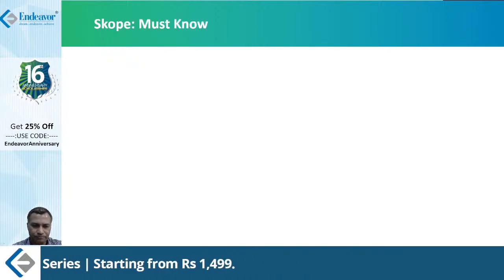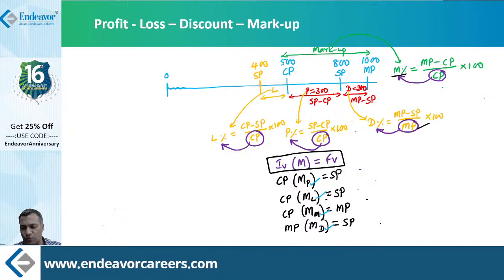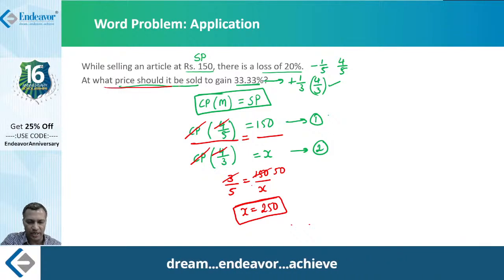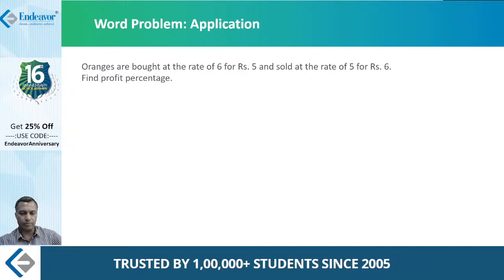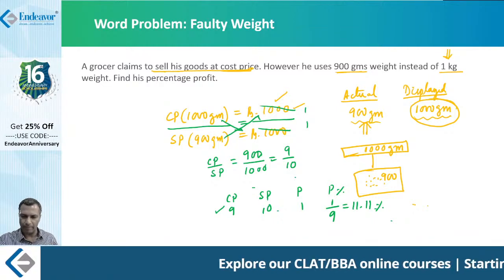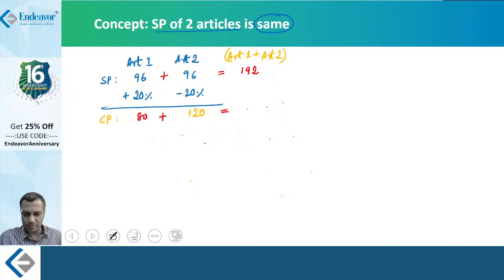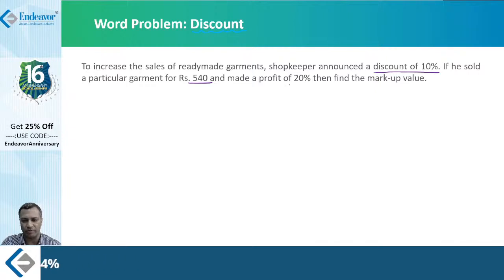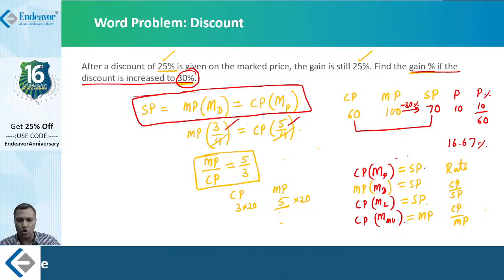Profit and Loss | Quant | Endeavor Careers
Welcome to the Endeavor CLAT/BBA-21 YouTube Live Course.

Register to join our telegram group for peer-to-peer learning and for doubts solving